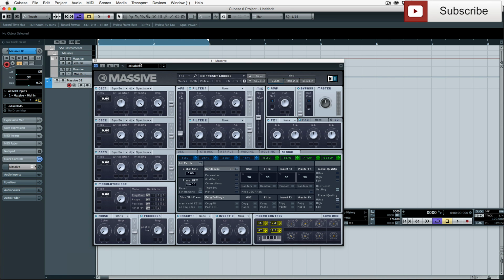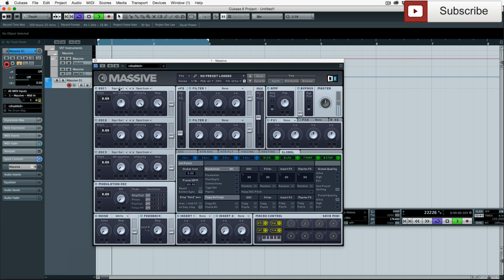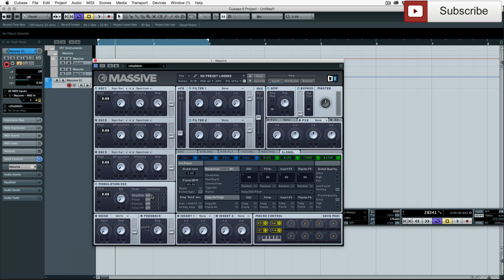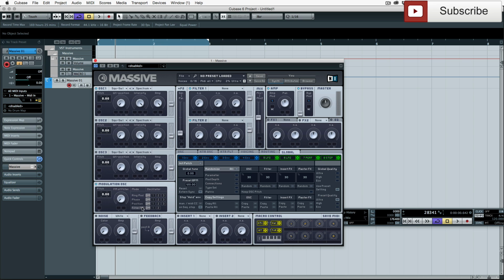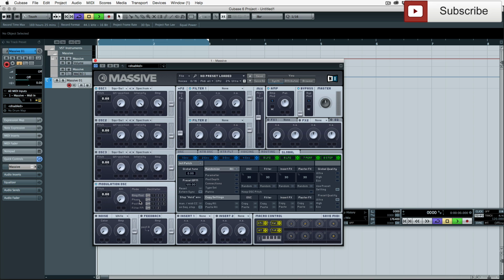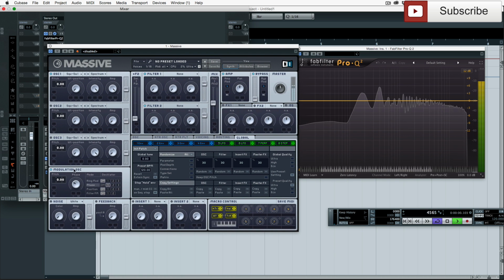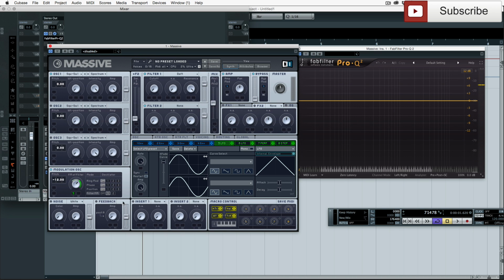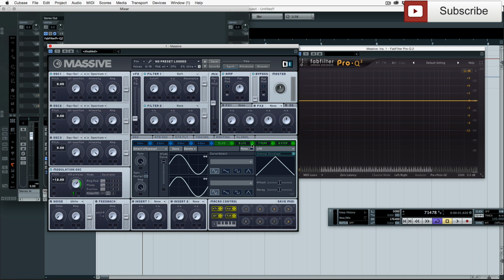Learn & Understand Massive | Modulation Oscillator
Part 2 of my Learn & Understand Massive series is here. I go through the ins and outs of the modulation oscillator and explain what the different modes do and how they effect your sound.